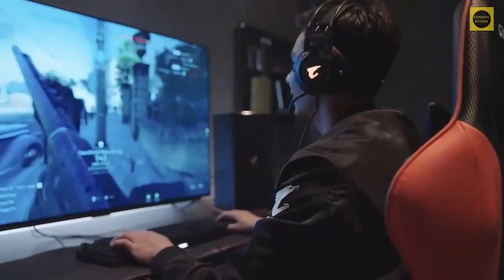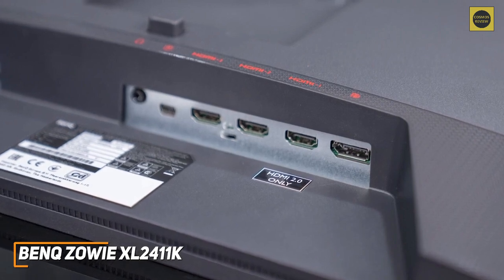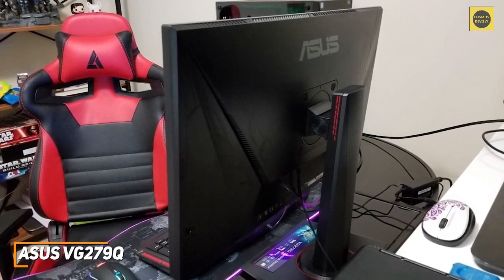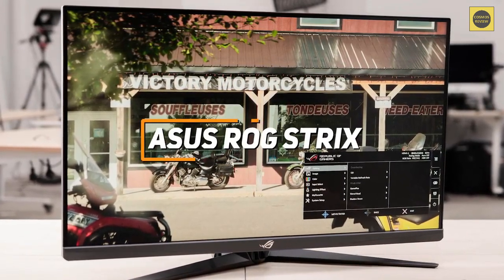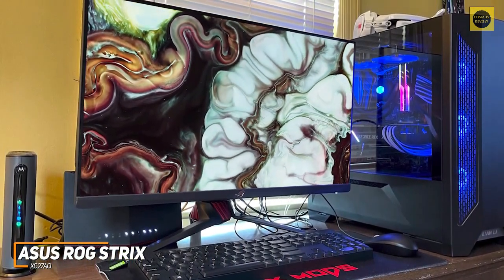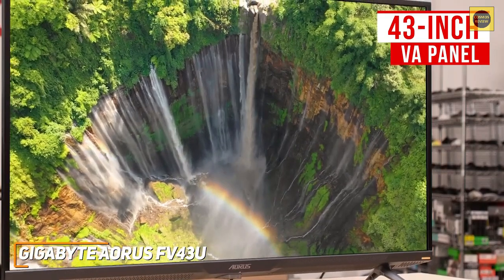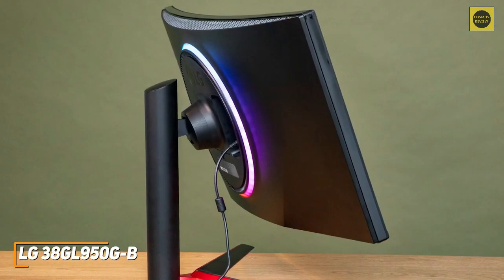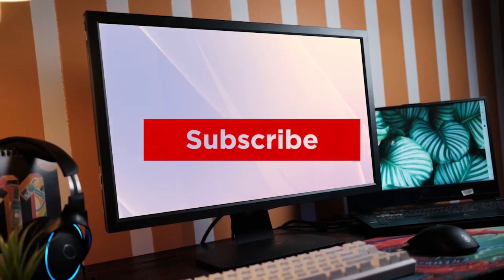Top 5 Best 144Hz Monitors for Gaming in 2023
✦✦ Links to the Best 144Hz Monitors 2023 in this video:

➜ 5. BenQ Zowie XL2411K - (ad)
➜ 4. Asus VG279Q - (ad)
➜ 3. Asus ROG Strix XG27AQ - (ad)
➜ 2. Gigabyte Aorus FV43U - (ad)
➜ 1. LG 38GL950G-B - (ad)

In this video, we’ll be comparing the 5 Best 144Hz Monitors that are designed for different kinds of users. We will take into account performance, features, and price; so you can decide which is best for you. All the products on our list were selected based on their own inherent strengths and features.

We’ll be comparing the BenQ Zowie XL2411K, the Asus VG279Q, the Asus ROG Strix XG27AQ, the Gigabyte Aorus FV43U, and the LG 38GL950G-B; which are all great options if you’re in the market for a 144Hz Monitor.

We’ll break down which 144Hz Monitor is best for you, and what you can expect to get in return for your money. We’ll help you decide if one of the models on our list seems like a great purchase.

► BenQ ZOWIE XL2411K 24-Inch 144Hz Gaming Monitor | 1080P | Smaller Base | Ergonomic Stand | XL Setting to Share | Customizable Quick Menu | DyAc | 120Hz Compatible for PS5 and Xbox series X.
► ASUS VG279Q 27" Full HD 1080p IPS 144Hz 1ms (MPRT) DP HDMI DVI Eye Care Gaming Monitor with FreeSync/Adaptive Sync.
► ASUS ROG Strix XG27AQ 27” HDR Gaming Monitor, 1440P WQHD (2560 x 1440), Fast IPS, 170Hz, 1ms, G-SYNC, Extreme Low Motion Blur Sync, Eye Care, HDMI DisplayPort USB 3.0 Hub, HDR™ 400.
► AORUS FV43U 43" 144Hz 2160p HBR3, NVIDIA G-SYNC Compatible, Exclusive Built-in ANC, 3840x2160 Display, 1ms Response Time, HDR, 96% DCI-P3, 1x DisplayPort 1.4, 2x HDMI 2.1, 2x USB 3.0, 1x USB C.
► LG 38GL950G-B 38 Inch UltraGear Nano IPS 1ms Curved Gaming Monitor with 144HZ Refresh Rate and NVIDIA G-SYNC, Black. 38” 21 9 curved WQHD+ (3840 X 1600) Nano IPS display.